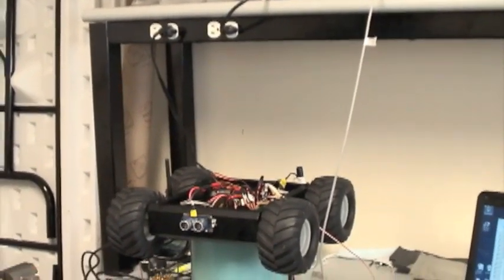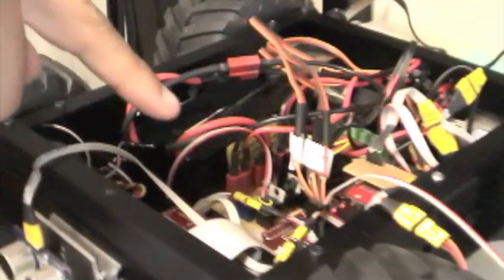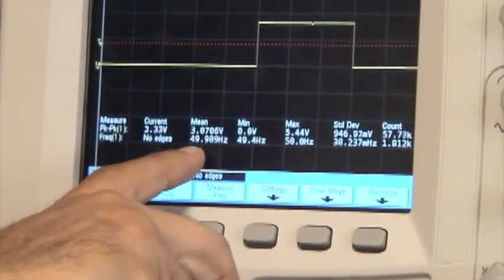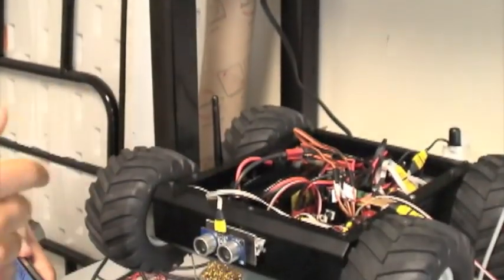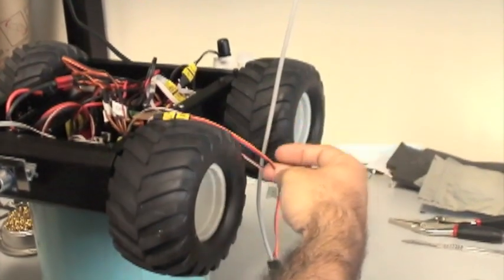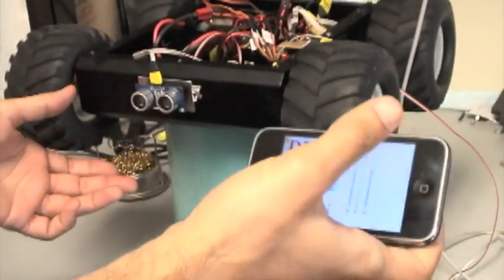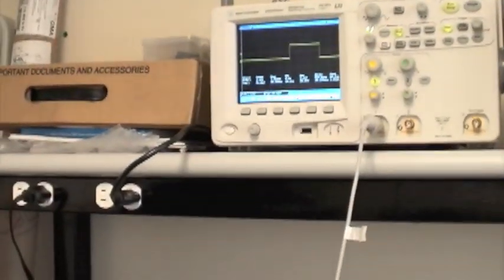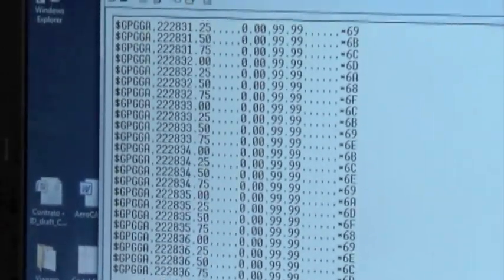XMOS Real-time test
Demonstration of XMOS real-time ability. This test is running 8 independent tasks: gps task, ultra-sonic task, compass task, wifi receive task, wifi transmit task, pwm output task, behavior task, status led task.